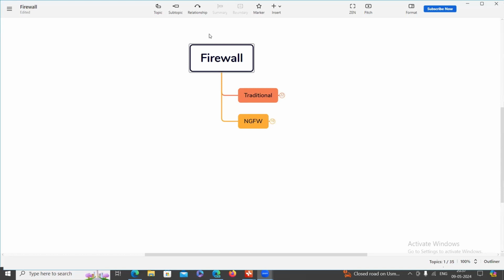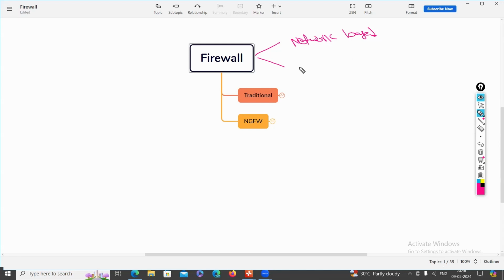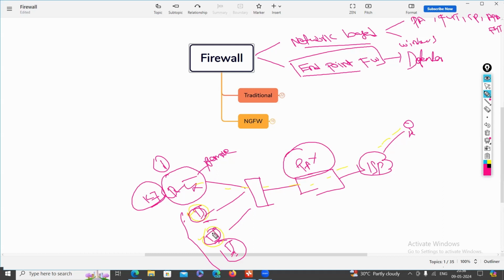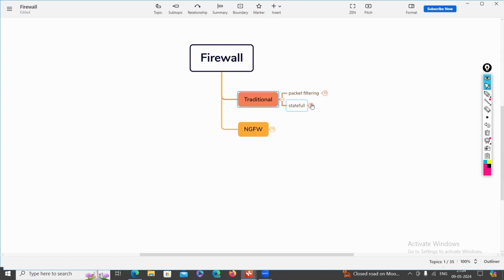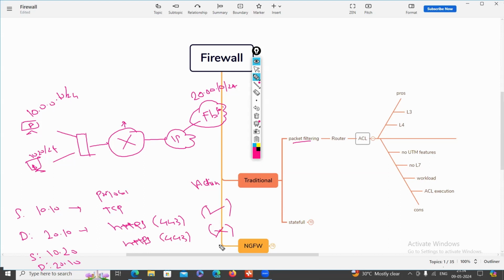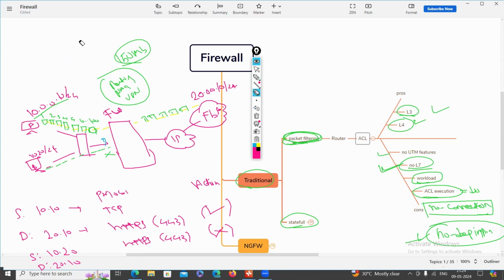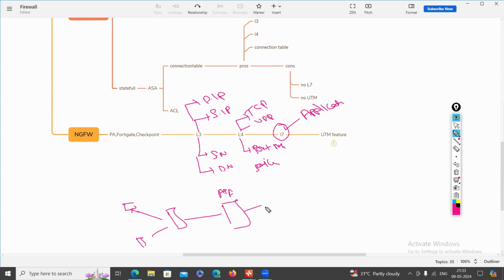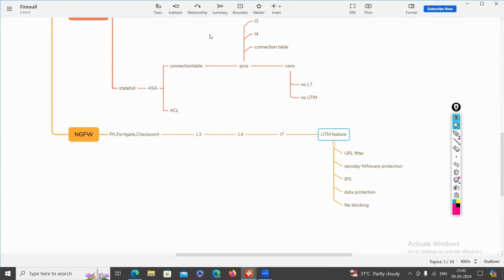INTRODUCTION TO FIREWALL